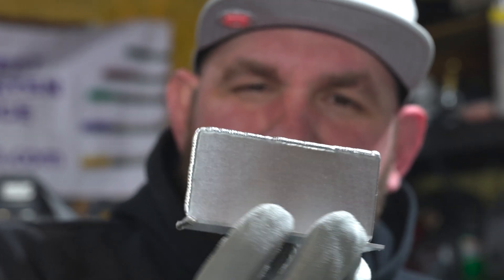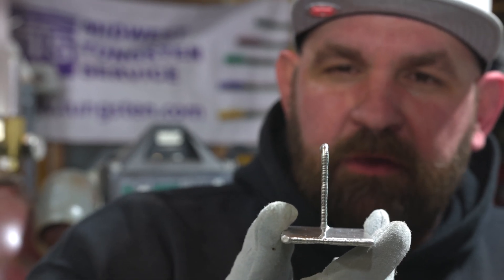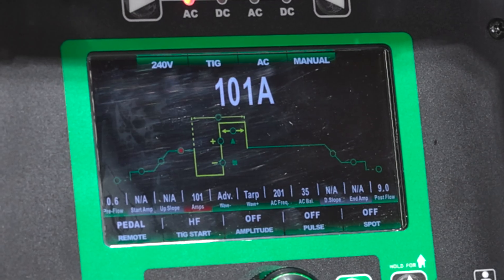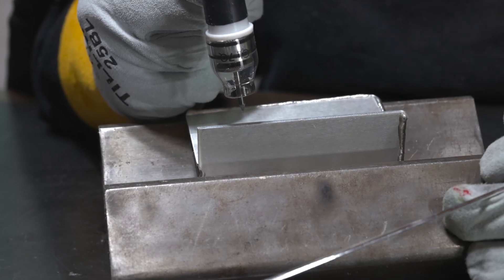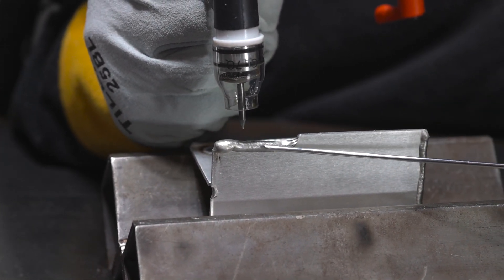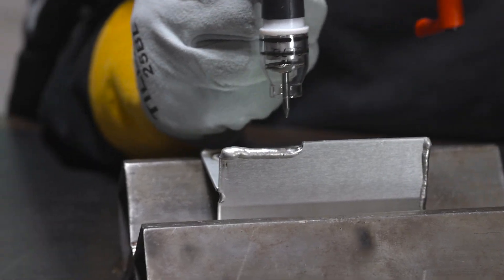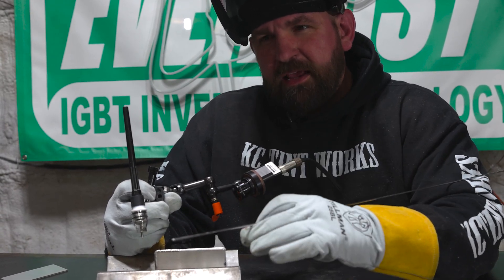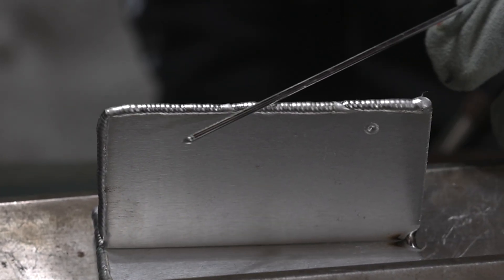BECOME A BETTER TIG WELDER, FASTER